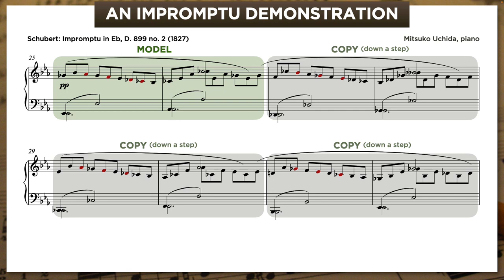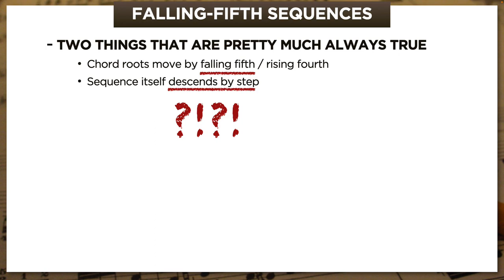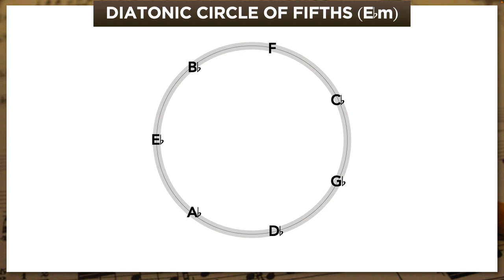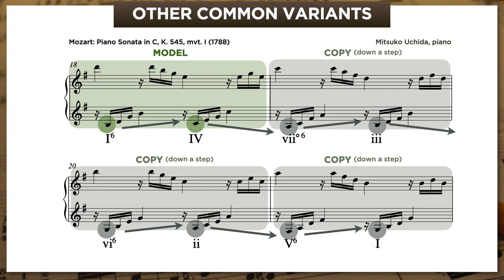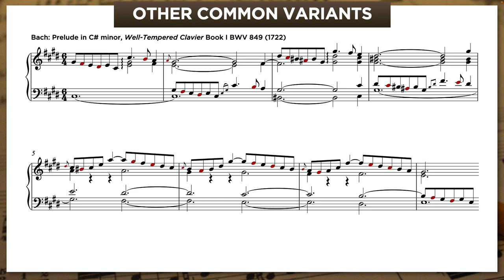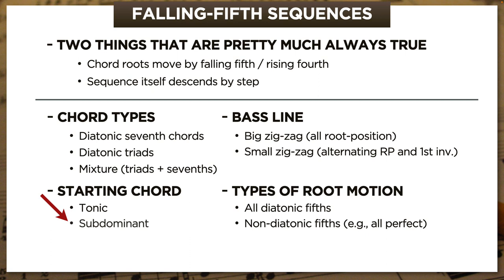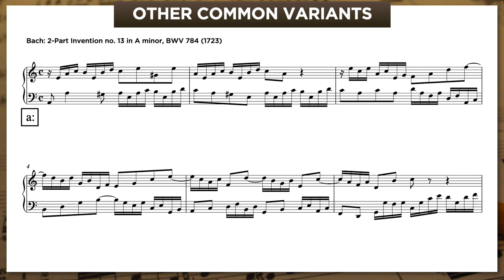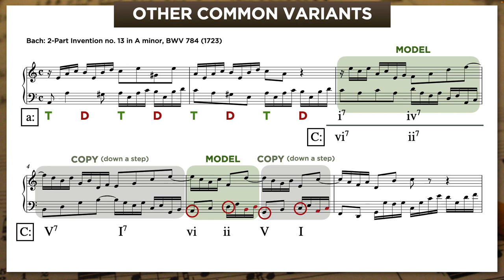Lesson 40: Falling-Fifth Sequences